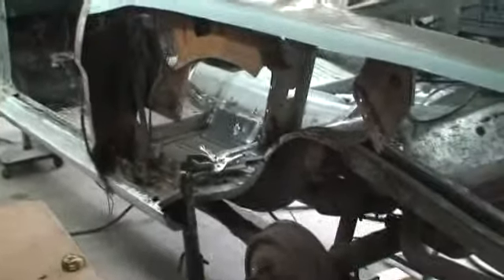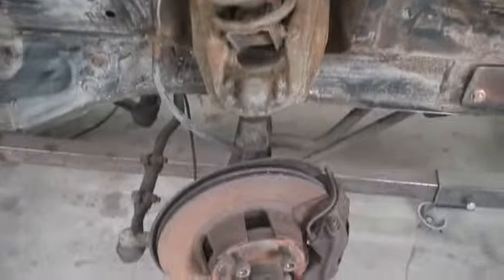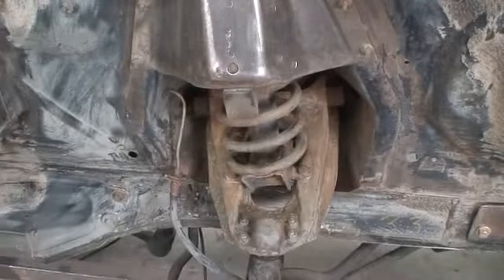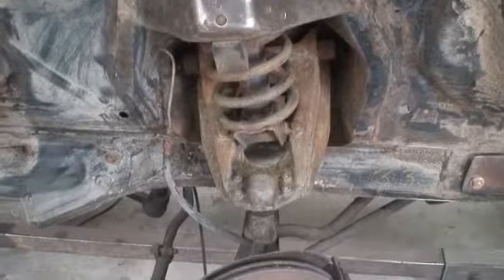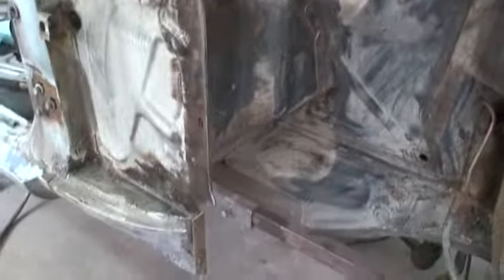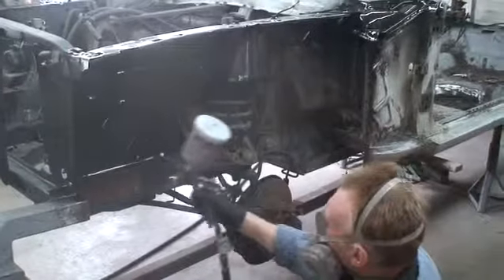Harry Carr Autobody Prepping 1966 GT Mustang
Harry Carr auto-body  metal work custom welding Panel installation frame machine strait